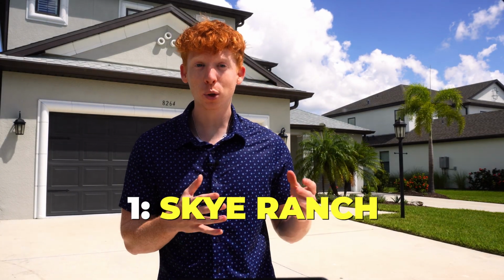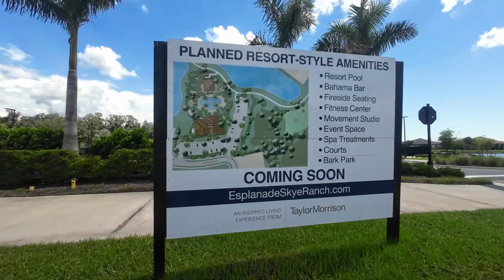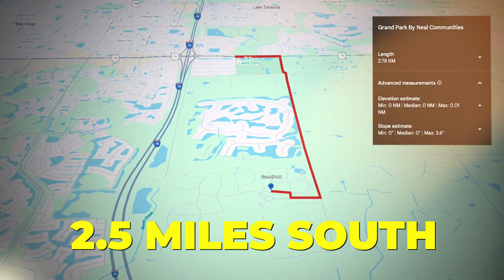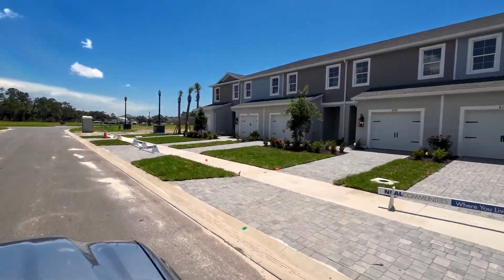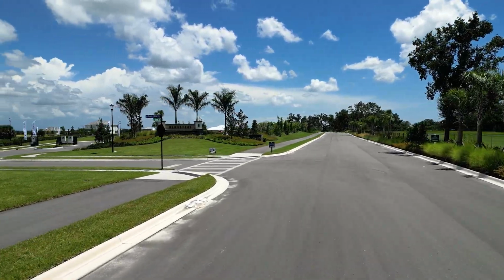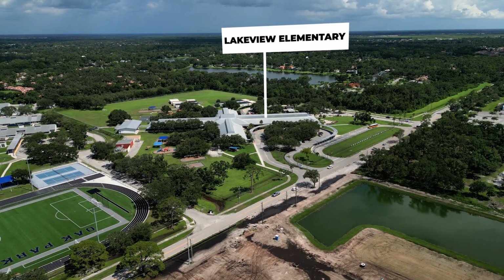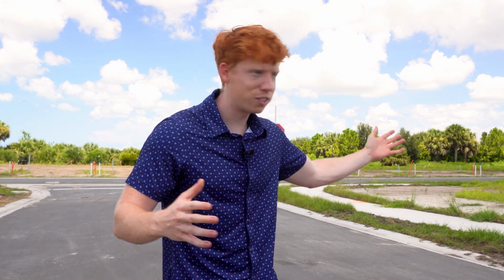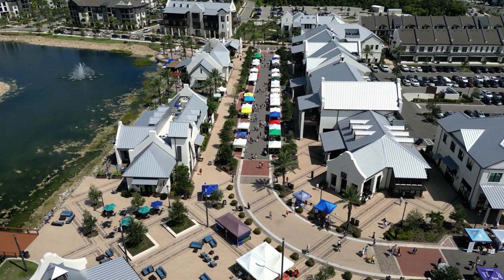BEST New Construction Neighborhoods in Sarasota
Looking at the best real estate deals in town? This video dives into why so many people are still moving to Sarasota and enjoying the Sarasota lifestyle. I share some local insights on the best Sarasota neighborhoods and why living in Sarasota Florida is so great!

Thinking about moving or have any questions about living/moving to Sarasota?